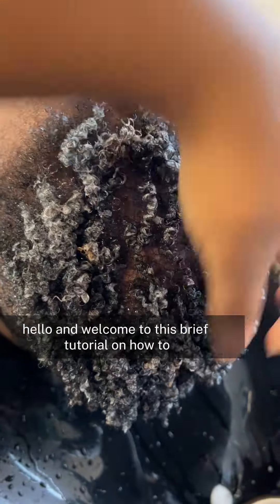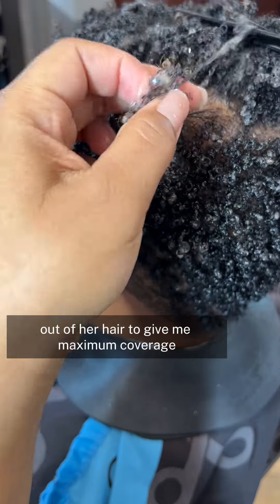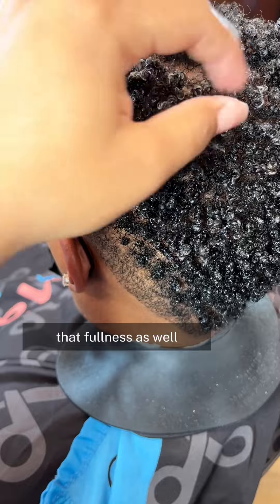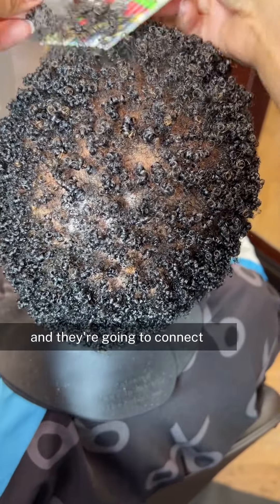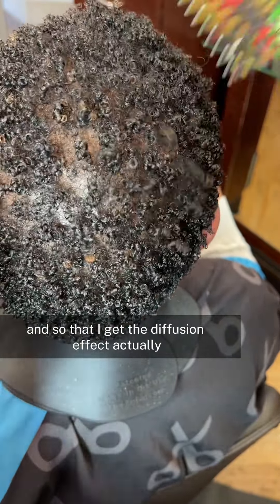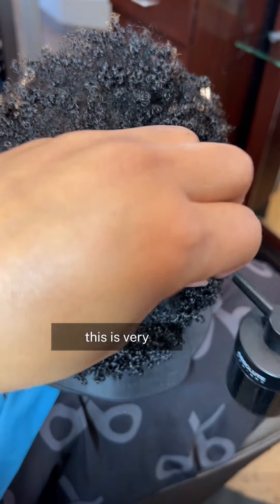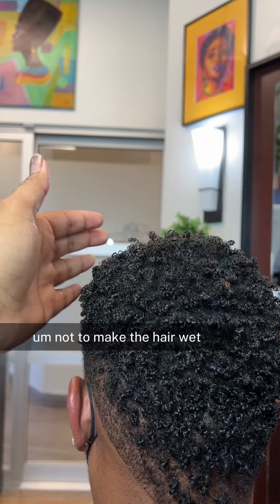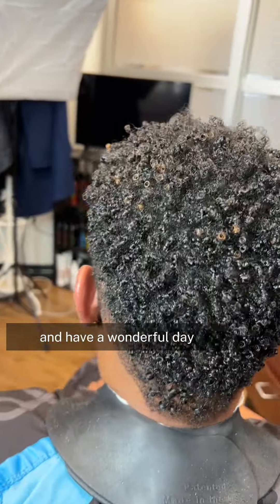How to camouflage thinning on short natural hair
I hope this tutorial on camouflaging thinning areas has been enlightening and helpful. Remember, creating that foundation of fullness from the scalp up is key.

 By using thin sections and lifting the roots, we achieve that voluminous, full look while maintaining the hair's natural curl and definition.
As we saw, applying hair fibers correctly makes a significant difference. Lifting the curl and directing fibers towards the scalp ensures coverage without compromising the hair's appearance. And yes, our method withstands sweat and stays put!

Pick used: @afropick_ on Instagram

Influance Rosemary Shampoo and Conditioner
Influance Organic Styling Gel
Mizani Coil Gel
Three Row Comb
Influance Firm Holding Spray

Share your thoughts and questions about this technique in the comments. Your feedback is invaluable as we continue to explore effective hair care solutions together. Thanks for joining me, and here's to achieving fuller, more vibrant hair with ease!